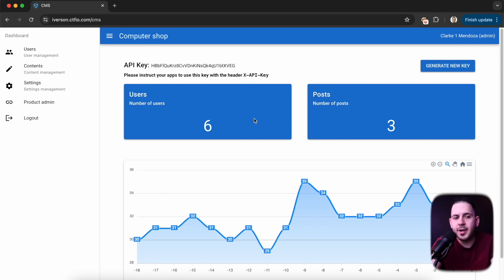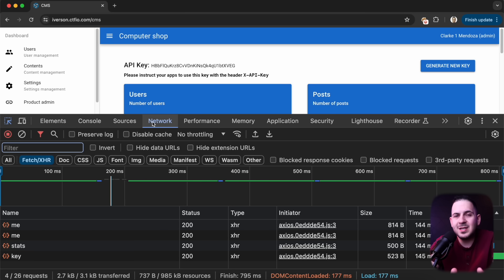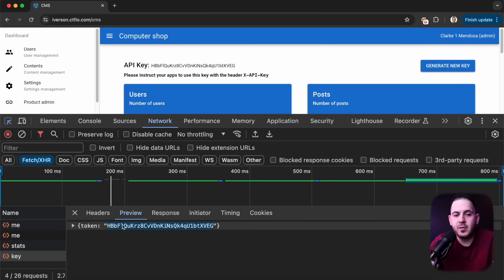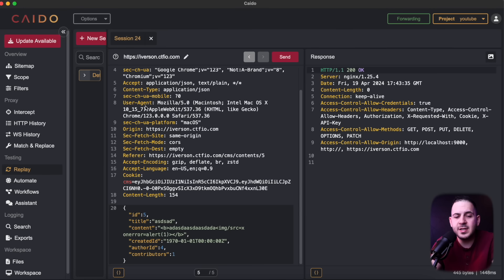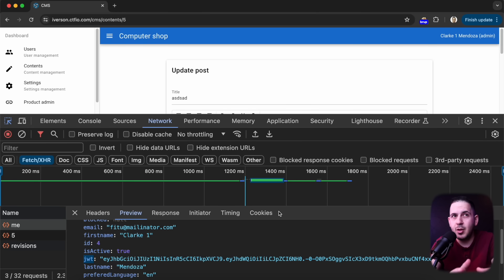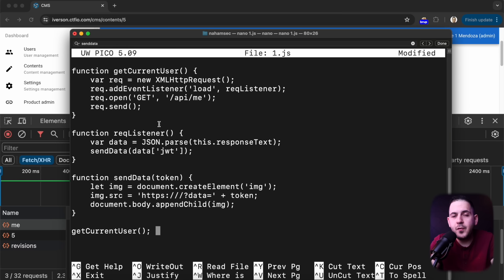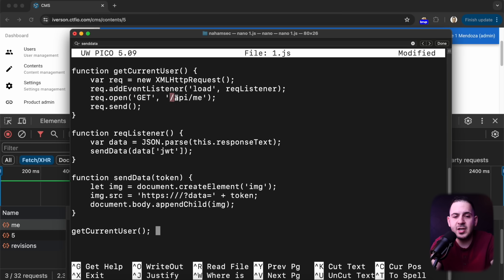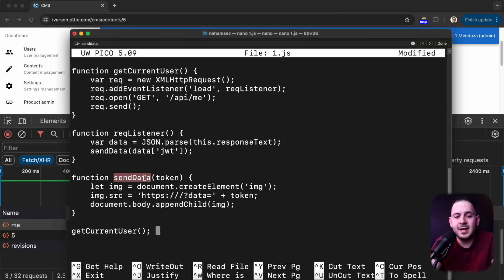Turning a $500 bounty into $30,000+